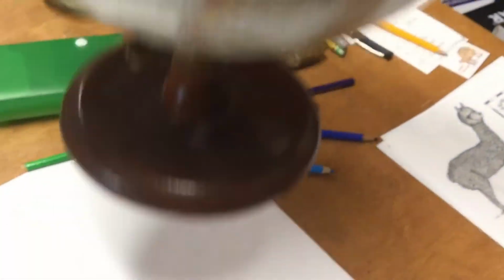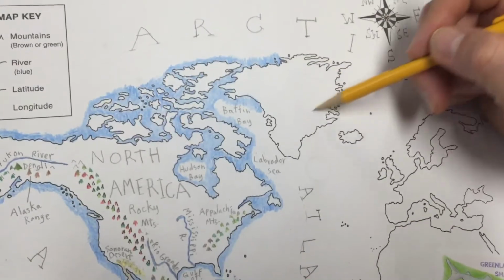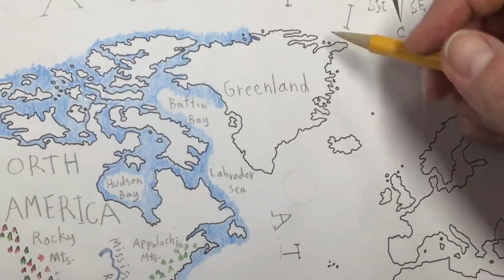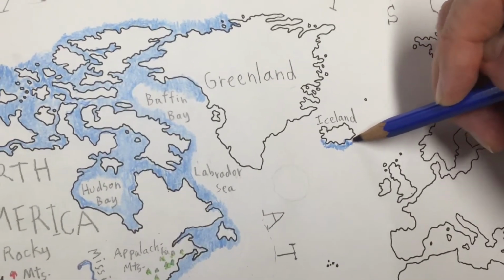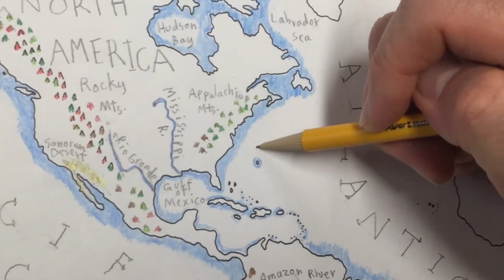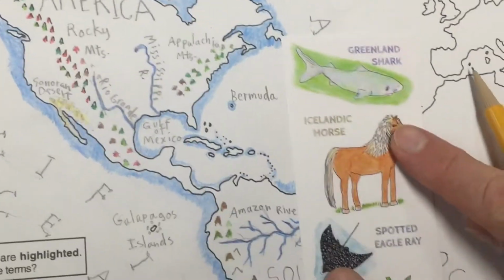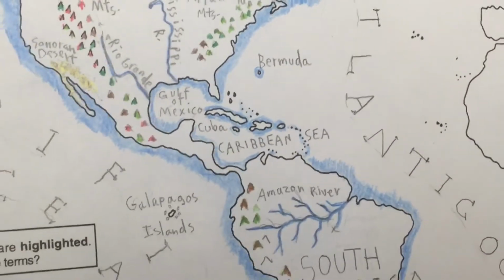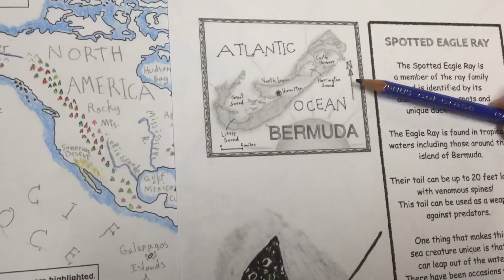‘Animals All Around’ Workshop (5/11)